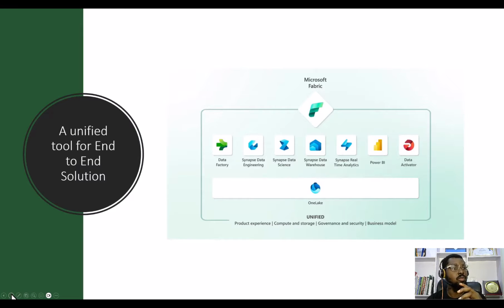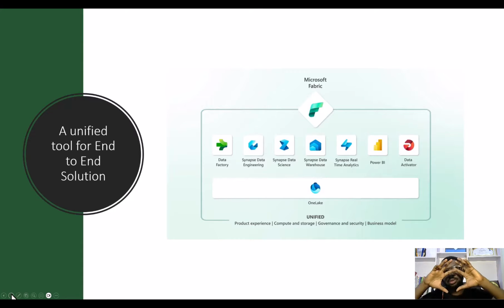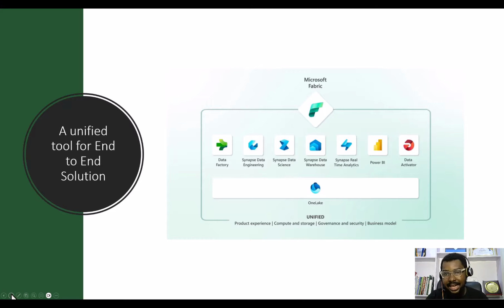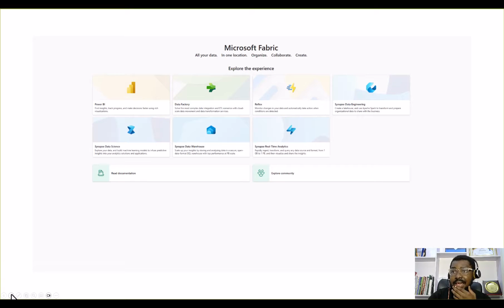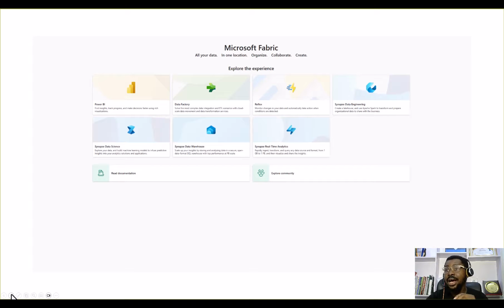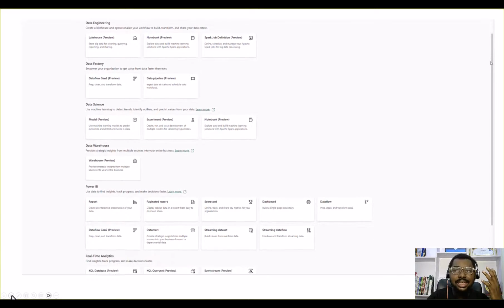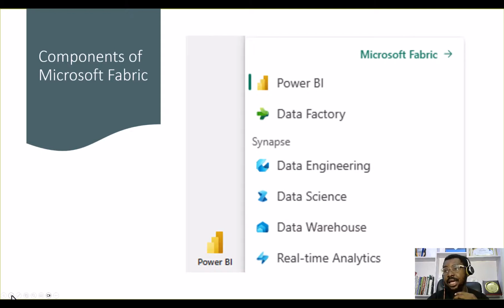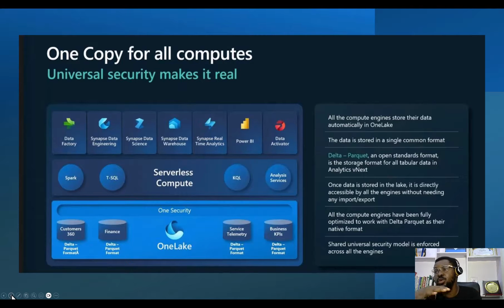What is Microsoft Fabric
What is Microsoft Fabric is and how to get started?